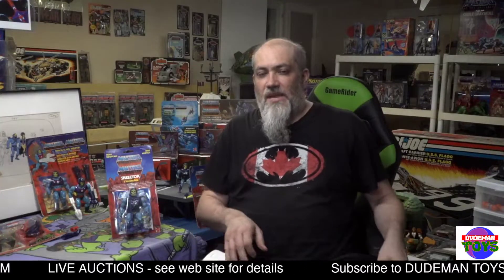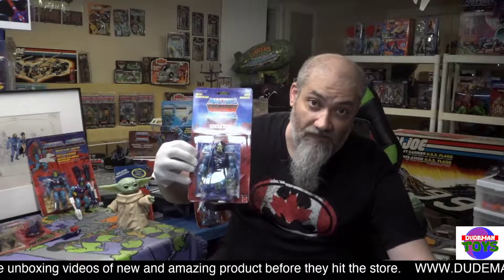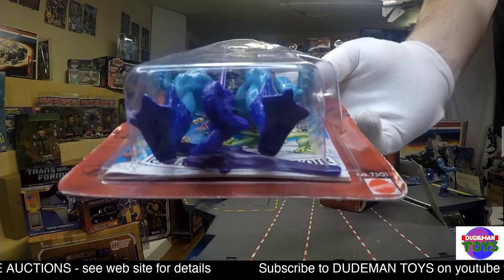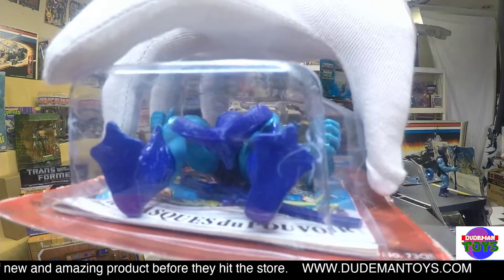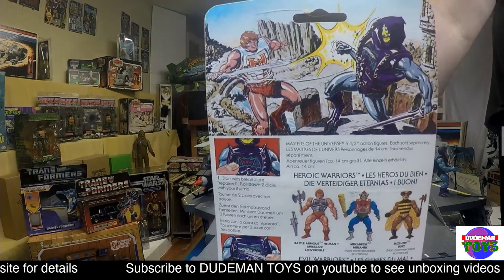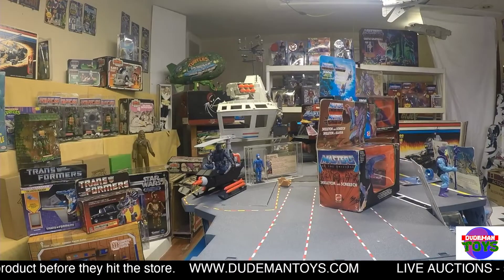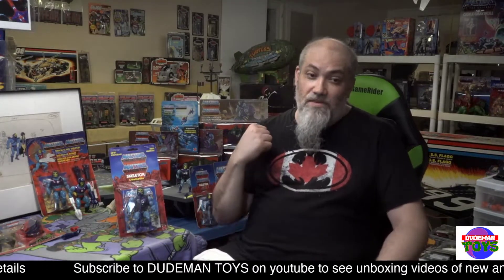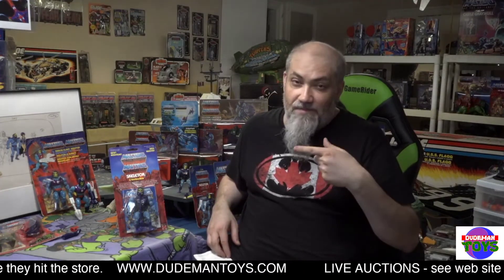Masters of the Universe | Carded Battle Armor Skeletor | Germany Italy France England | 1983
Dudeman Toys - A stop along the way to completing your collection.

BID NOW ON THIS ITEM!!

I do live auctions - The coolest way to buy toys :)